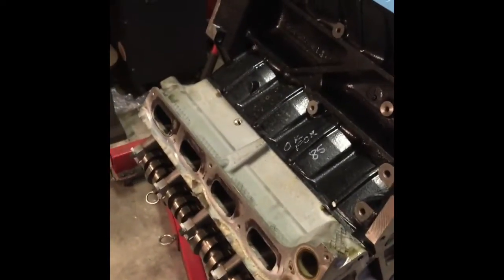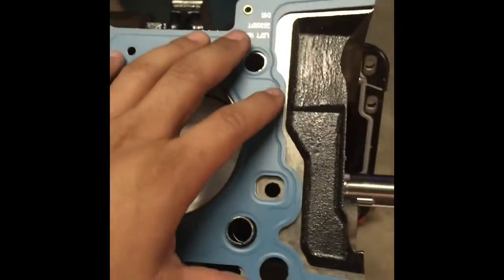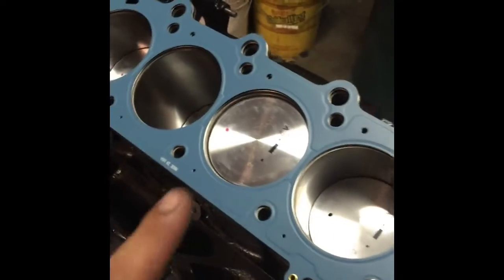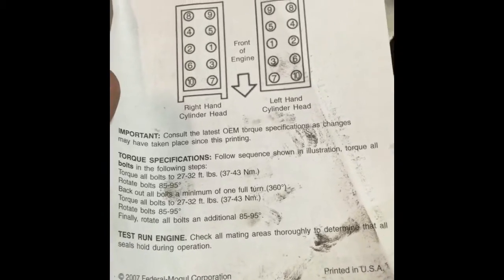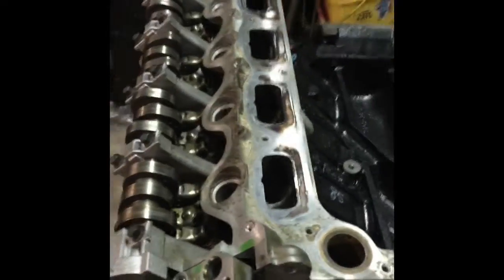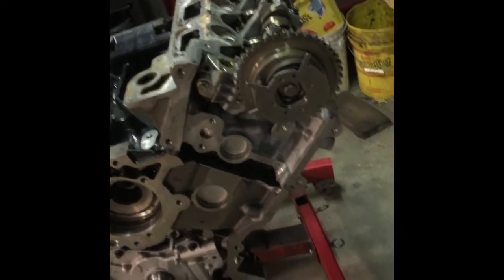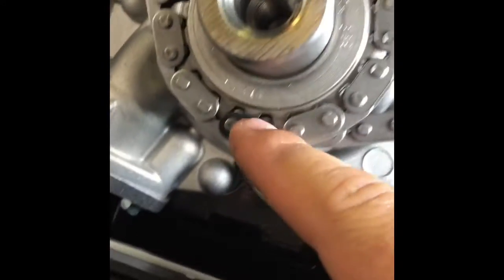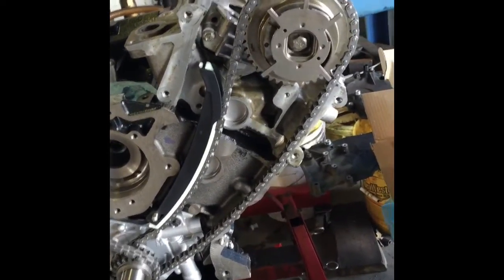Ford 5.4 F150/Expedition Engine head Gasket job and Timing chain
this is from an Engine im rebuilding, this shows bolt tightening sequence and torque specs.

step 1 .- 30 lb ft
step 2.- 90 degrees
step 3.- 90 degrees

make sure to follow the bolt pattern

Due to factors beyond my control, I cannot guarantee against unauthorized modifications of this information, or improper use of this information. I assume no liability for property damage or injury incurred as a result of any of the information contained in this video.  Any injury, damage or loss that may result from improper use of these tools, equipment, or the information contained in this video is the sole responsibility of the user.